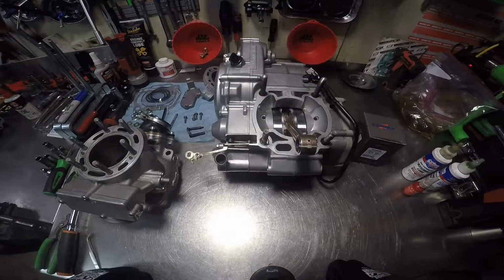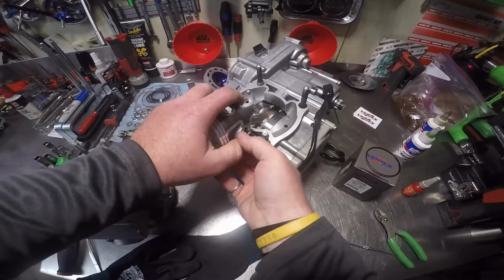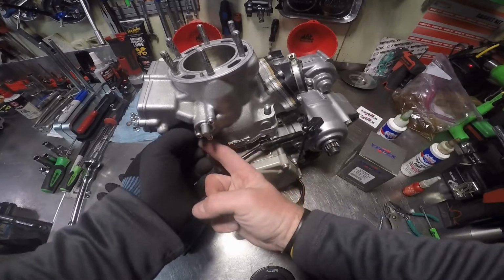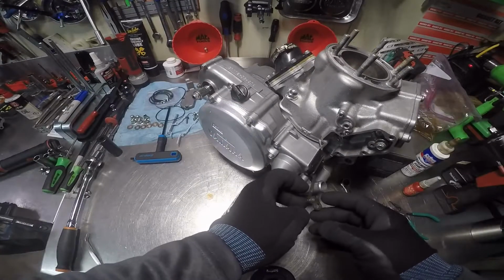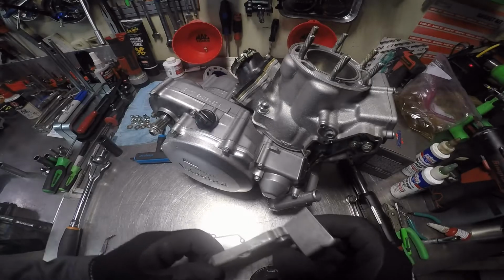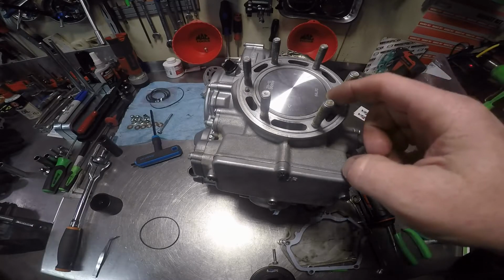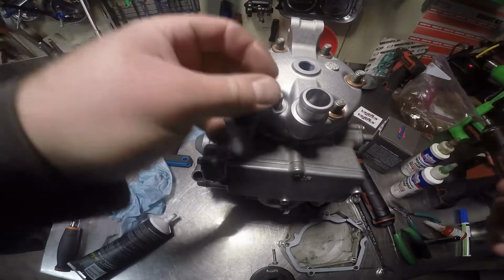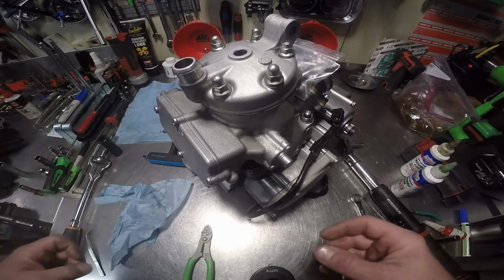2015 Yamaha YZ250 Engine Assembly Part 5. Top End, Power Valve Linkage, Cylinder Jug & Head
2015 Yamaha YZ250 Engine Assembly Part 5. Top End, Power Valve Linkage, Cylinder Jug & Head